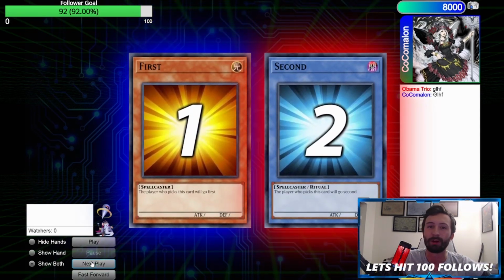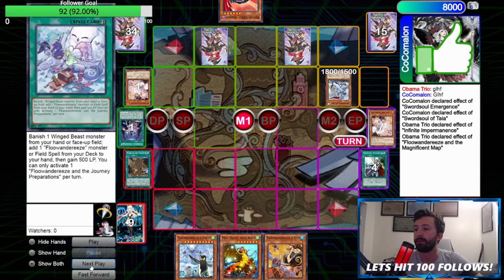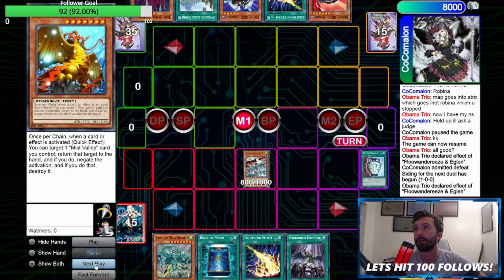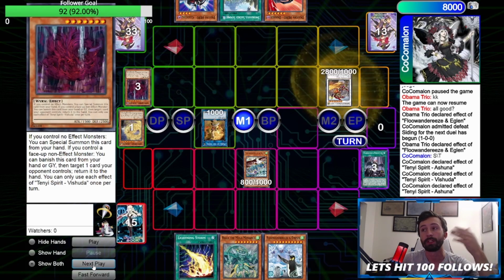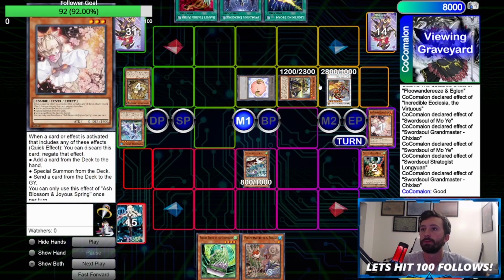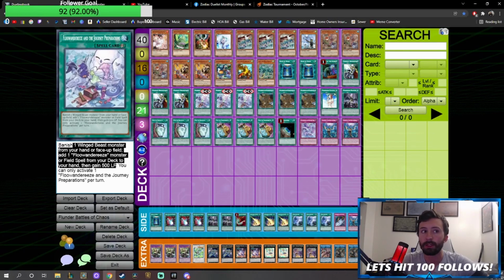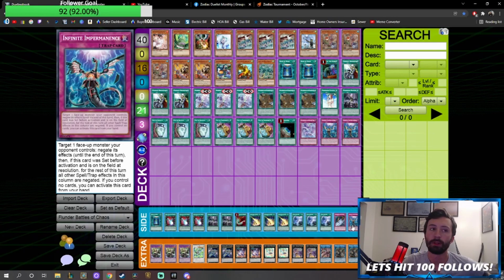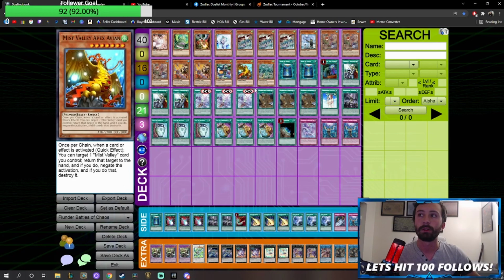Zodiac Monthly Tournament Round 6! + Flowandereeze Deck Profile | Yugioh | December 2021